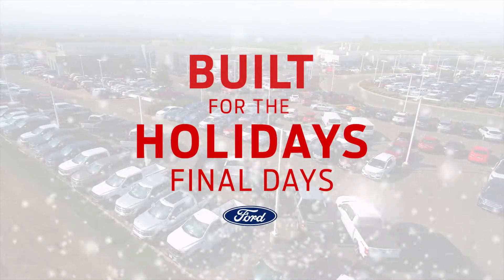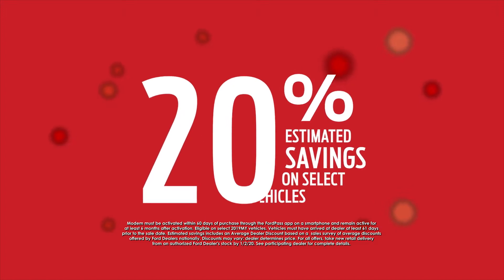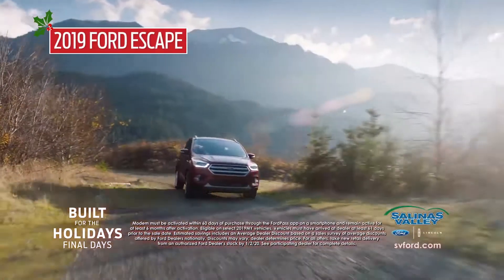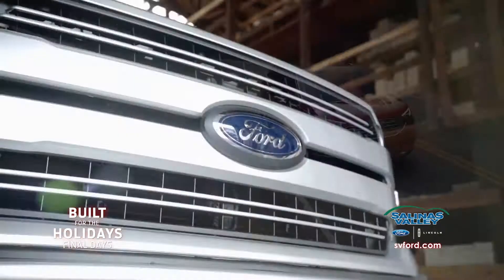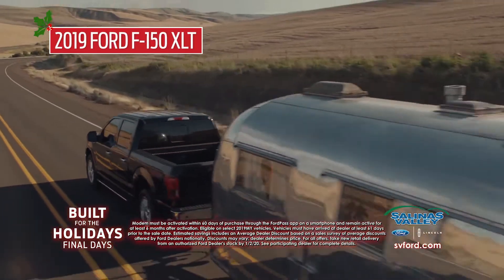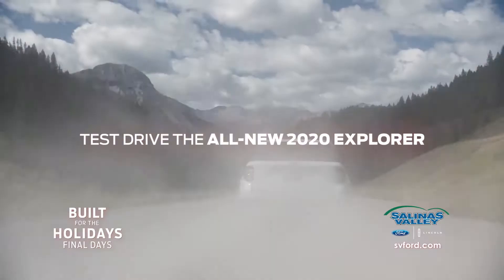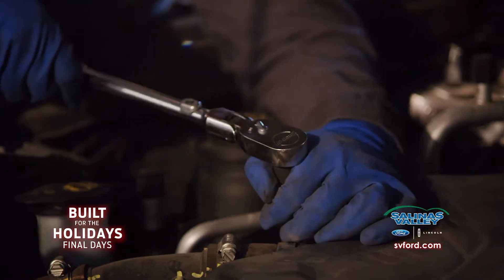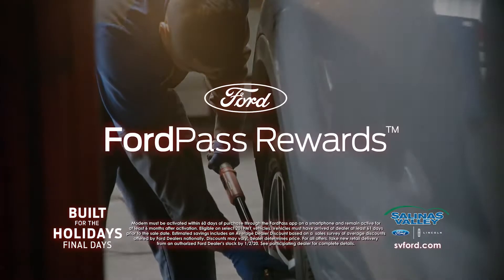Salinas Valley Ford - "Final Days"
'Tis the season to save with the ‘Built For The Holidays Final Days’ at Salinas Valley Ford!

Get up to 20% in estimated savings on select ford vehicles like the 2019 Ford Escape, 2019 Ford Edge SEL and the #1 Selling Pickup in America, the 2019 Ford F-150 XLT!

And to make the most of your holiday come by and test drive the all-new 2020 Ford Explorer!

Plus, earn points toward complimentary maintenance through the FordPass Rewards program.

And that’s no bull…more like Rudolph.

Come by or shop online at SVFORD.com

Home of the "No Bull Price".